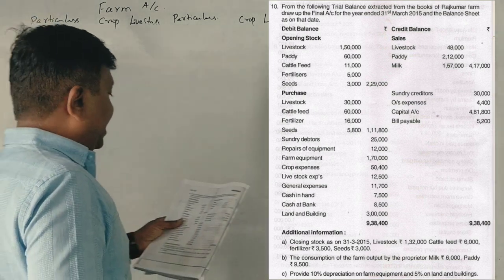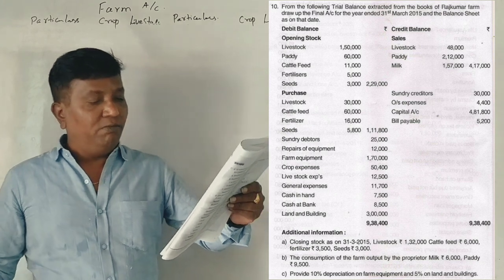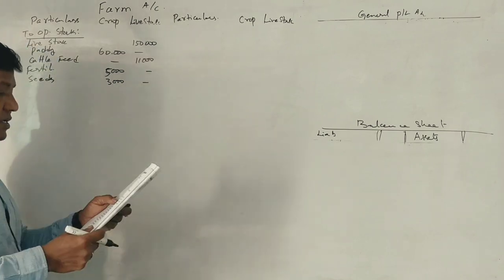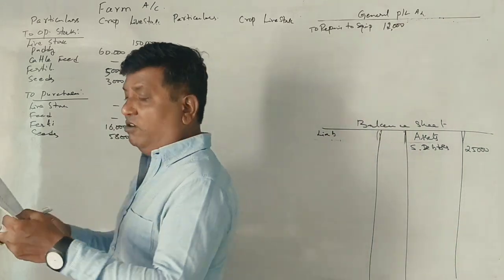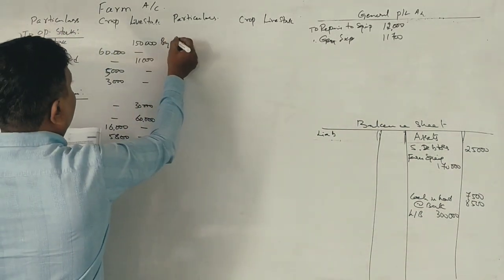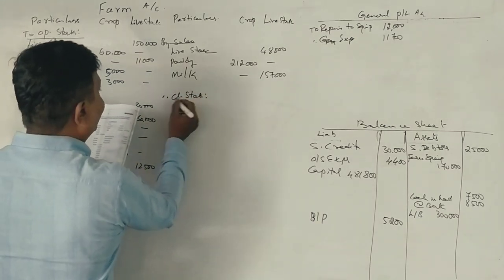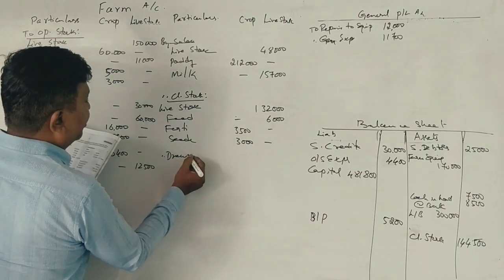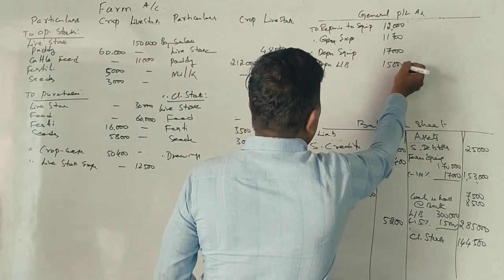Advanced Accounting - FARM ACCOUNTING in Kannada PART 4 B.Com 2016 QP 14 Marks (By Srinath Sir)